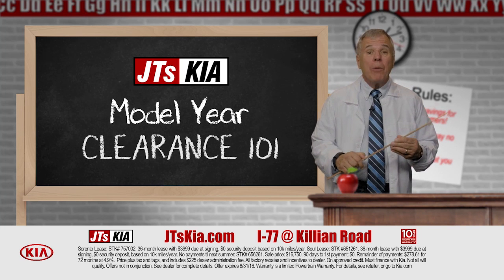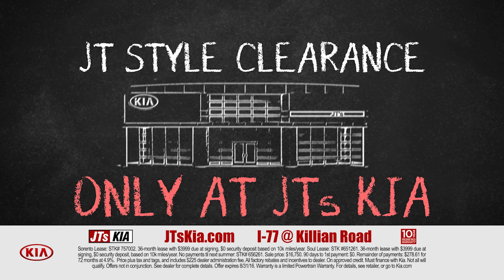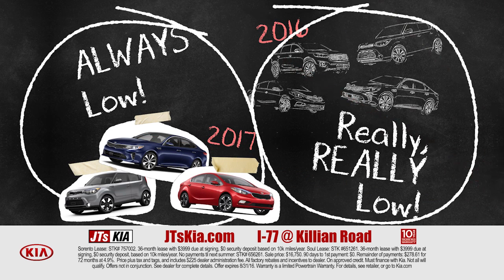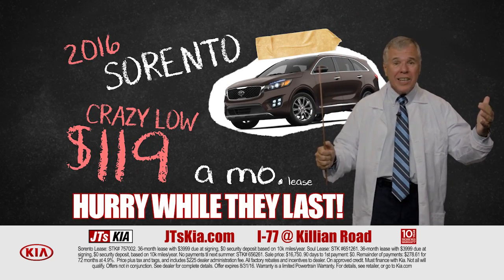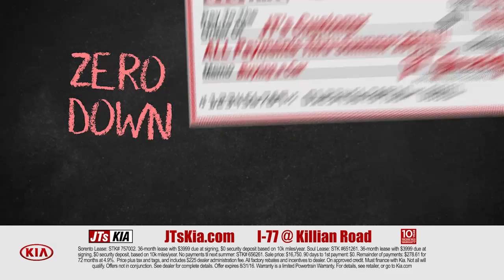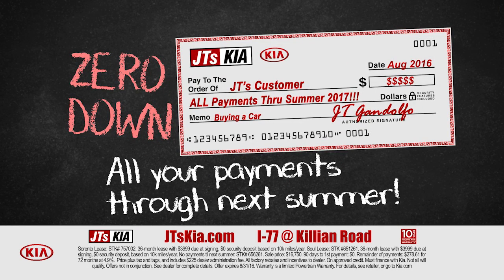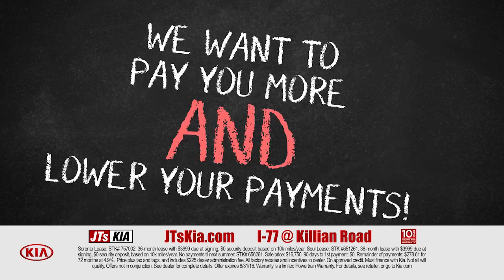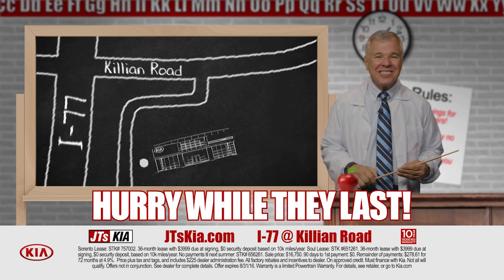CHECK OUT THE MODEL YEAR END CLEARANCE AT JTS KIA! GET NO PAYMENTS TIL NEXT SUMMER!